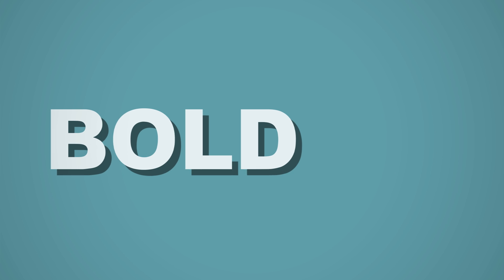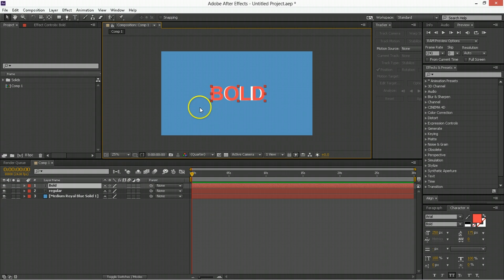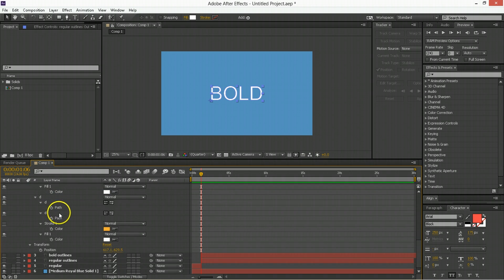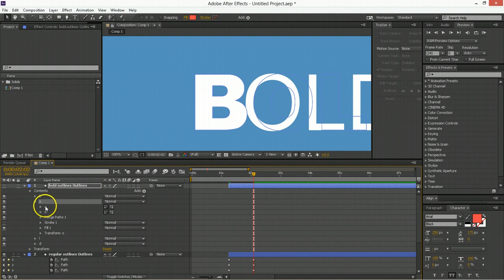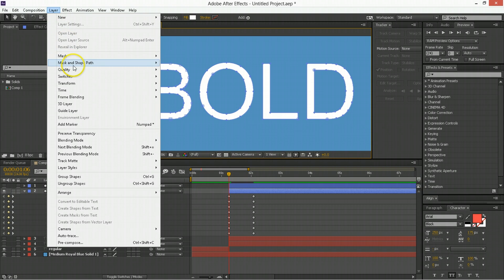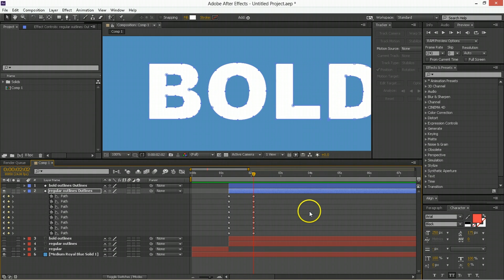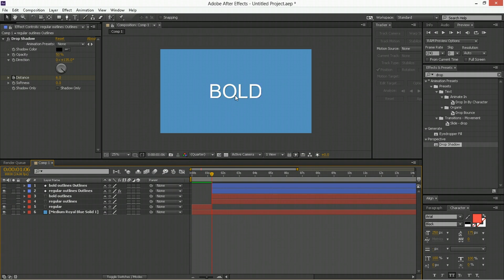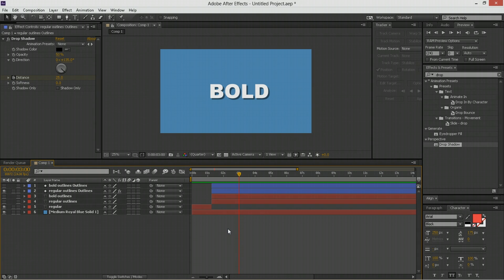Morph Text From Regular to Bold - Adobe After Effects tutorial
Morph your text shapes from regular weight to bold, black, italics, whatever. Simple steps and you can repeat and solve most problems that might come up.

BUT it's not a perfect solution and you MAY have to do manual fixing. If you do have to fix it manually work backwards and try not to cry. The not crying is the most important because I have no tolerance for frustrated people having been one myself my whole life... it frustrates me!

If you want to suggest a tutorial topic please do so

If you want to download this project file get it